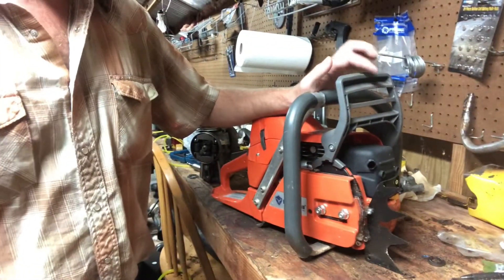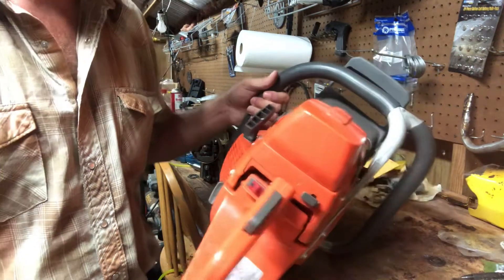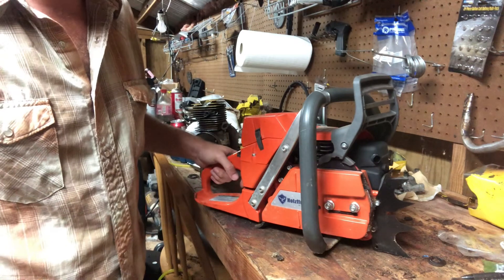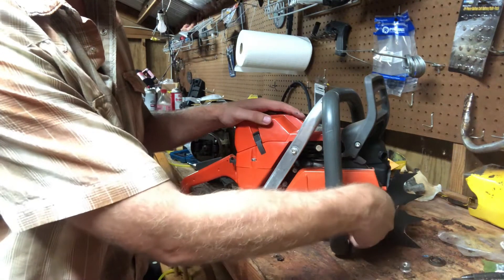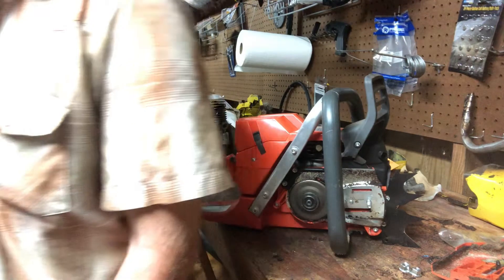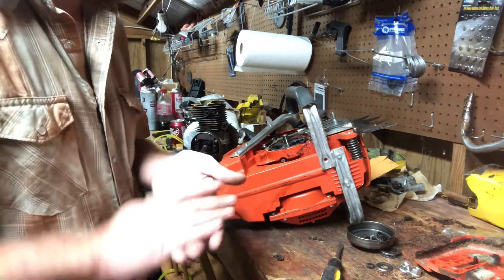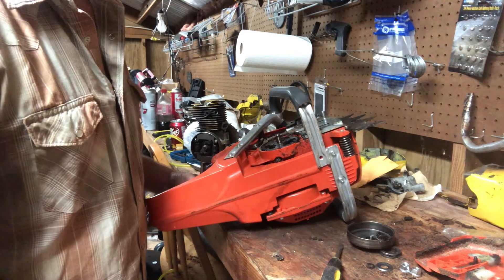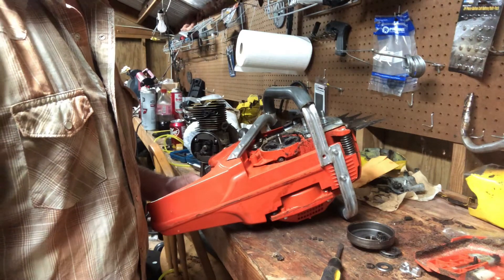I’ve been keeping this a secret too long, it’s time y’all see the new saw!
Picked this up super cheap to keep in the back of the truck and experiment with.